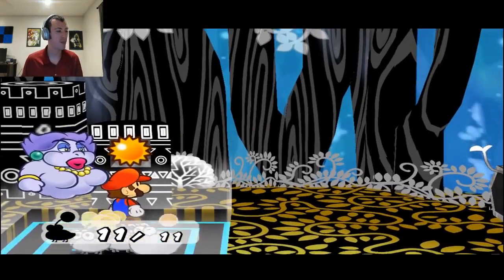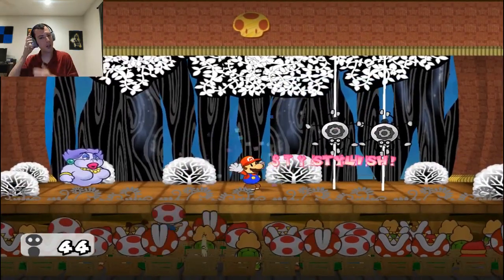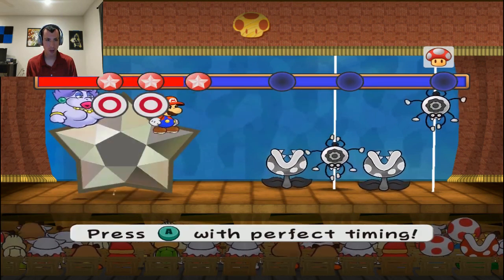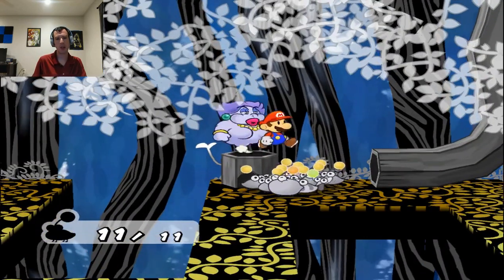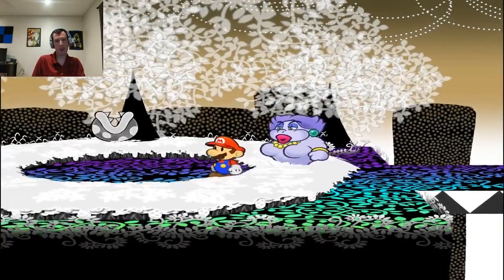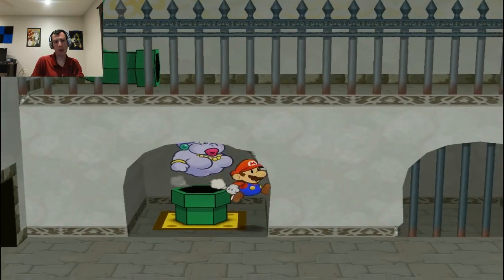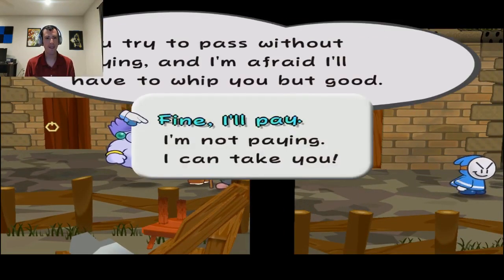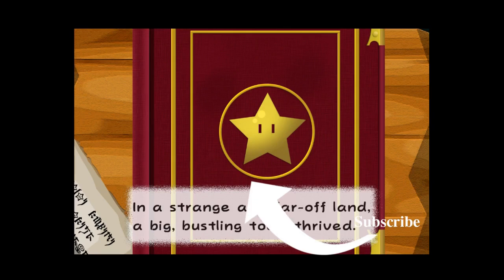Paper Mario: Powering Up Flurrie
During today's adventure in "Paper Mario: The Thousand Year Door" we will be taking a quick detour back to Rogueport to power up Flurrie.

All my videos are proudly made using open source software.

Want to buy a copy of this game?
USA Version

Controllers and Adapters:
Gamecube Controller
Gamecube WiiU/PC USB Adapter

If you are under the age of 13 you are REQUIRED to use the YouTube Kids app to stay in compliance with COPPA and similar laws. If you live outside of the USA check your local laws for compliance.